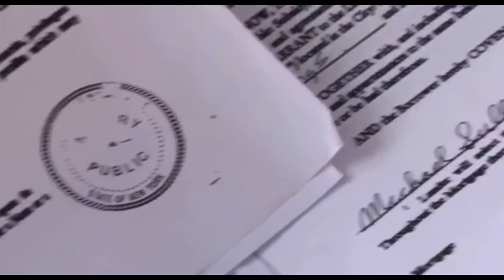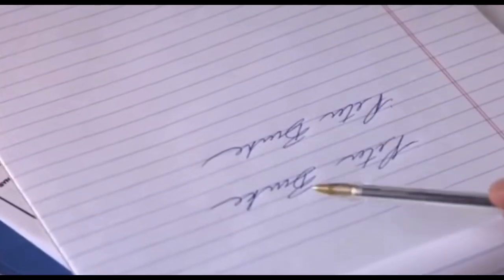Neal Teaches How to Forge a Signature - White Collar